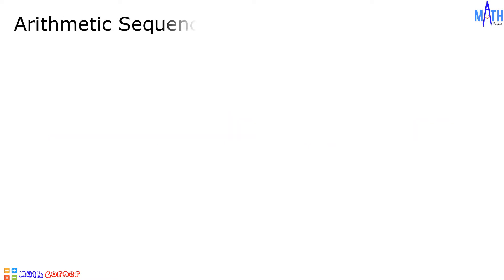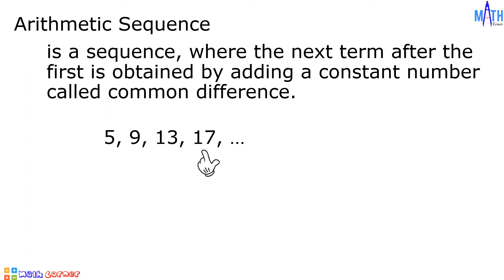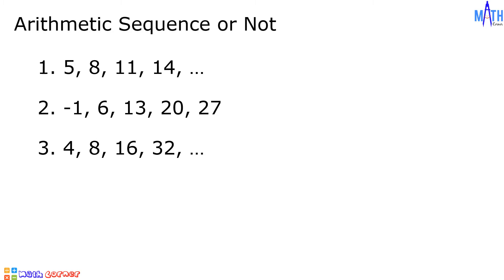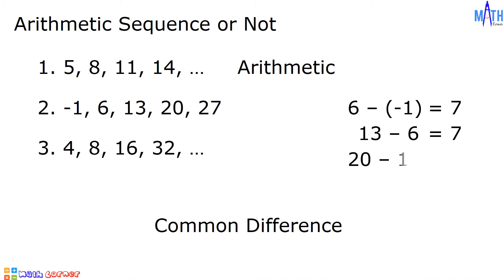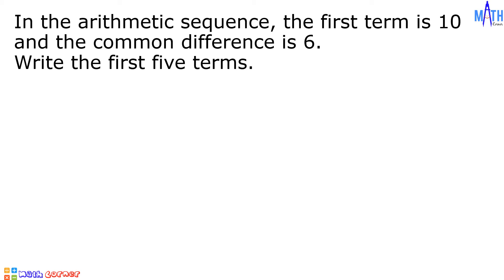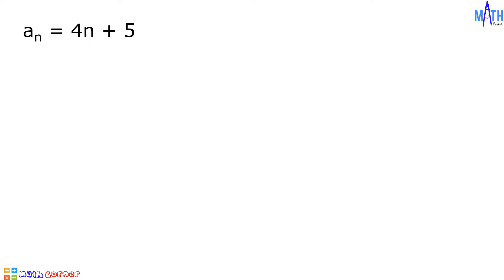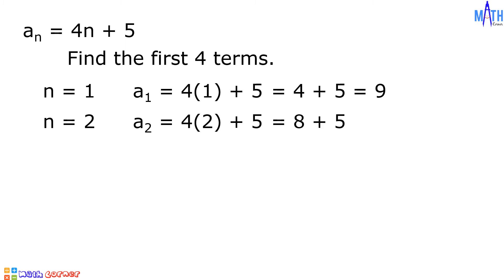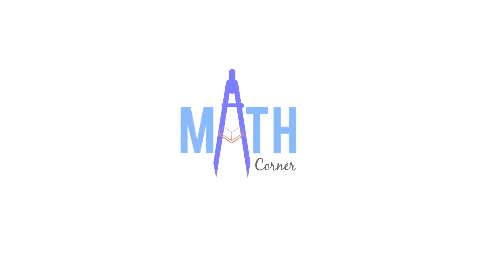Arithmetic Sequence | An Introduction | Grade 10 Module 2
Arithmetic Sequence | An Introduction
In this video, we will illustrate an arithmetic sequence.
Grade 10 Module 2